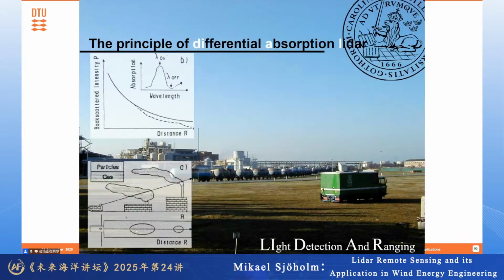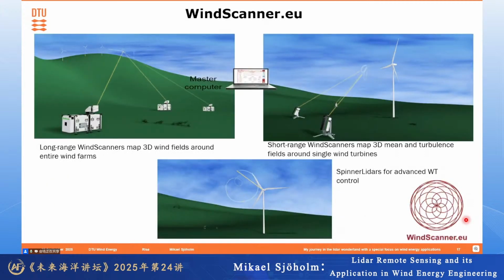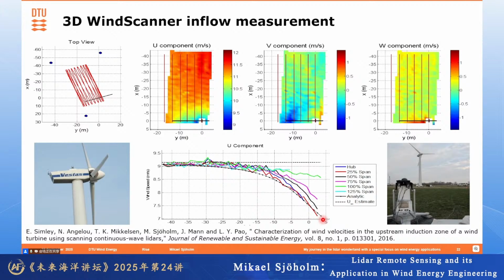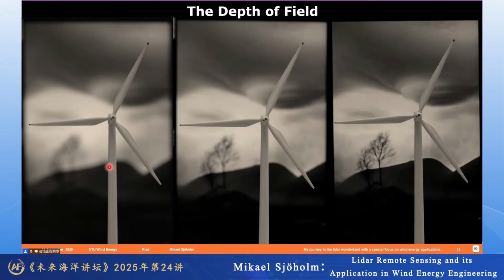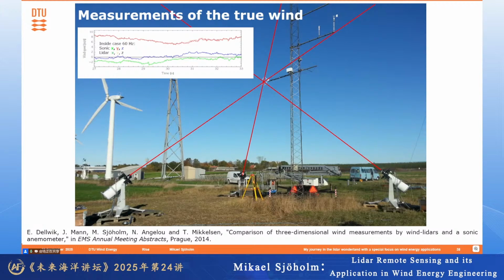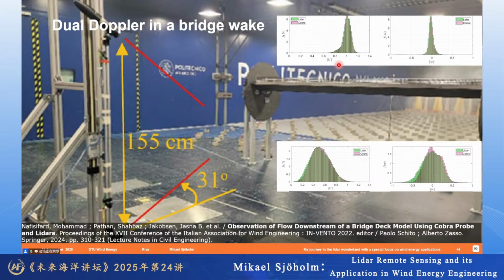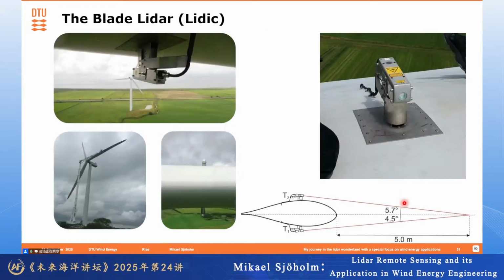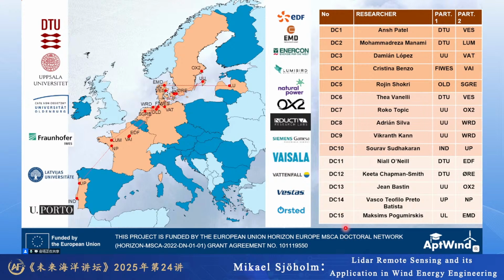Mikael Sjöholm（丹麦科技大学）：Lidar Remote Sensing and its Application in Wind Energy Engineering | 未来海洋讲坛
Title：Mikael Sjöholm（丹麦科技大学）：Lidar Remote Sensing and its Application in Wind Energy Engineering | 未来海洋讲坛
Time：September 22, 2025  17:00（Beijing）
Organizer：中国海洋大学　未来海洋学院

报告人：Mikael Sjöholm 教授 (丹麦科技大学)
Mikael Sjöholm was born in Sweden in 1974. He received the MSc degree in Engineering Physics from Lund University in 2001 and from the same University in 2007 he received the PhD degree in Physics on a thesis entitled “Laser Spectroscopic Analysis of Atmospheric Gases in Scattering Media”. He worked at Riso National Laboratory in Denmark from 2007 to 2012 as a Post Doc and Scientist, before moving on, in the same position until 2014, to the Technical University of Denmark, where he currently works as a Senior Scientist at the Department of Wind and Energy Systems within the section of Meteorology and Remote Sensing. The key research areas of Dr. Sjöholm include laser-based measurement techniques for remote sensing of wind, turbulence, precipitation, gases, and other atmospheric quantities.